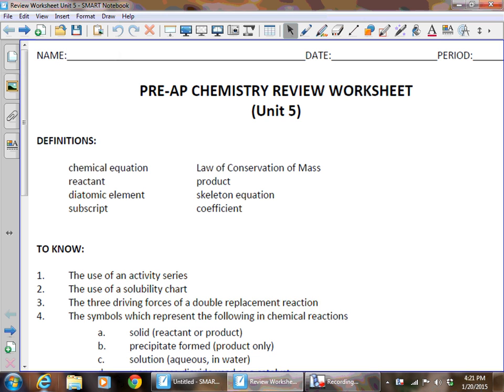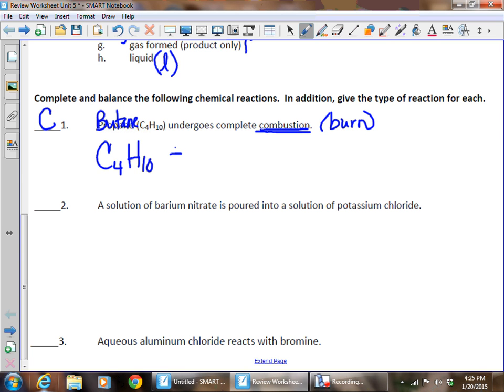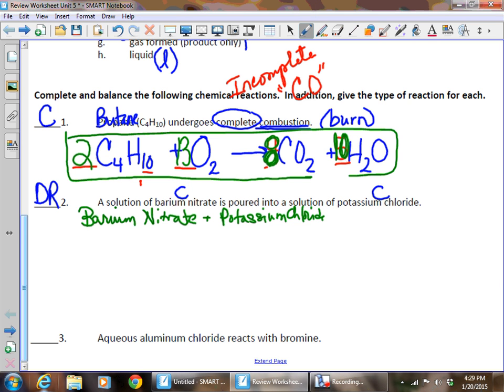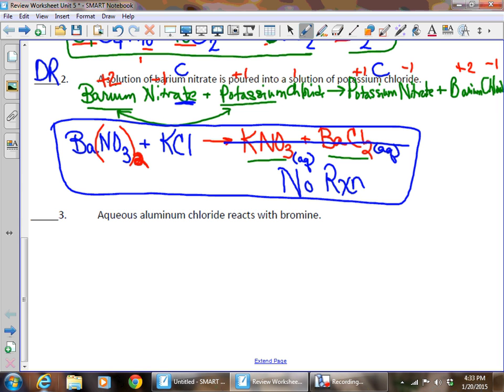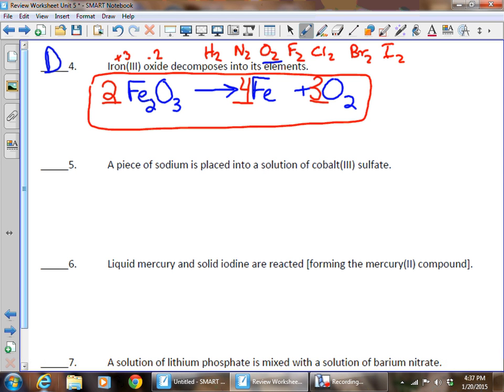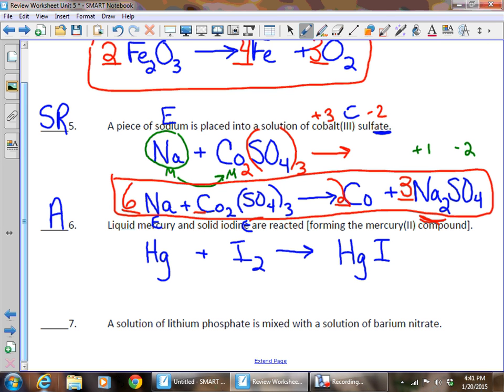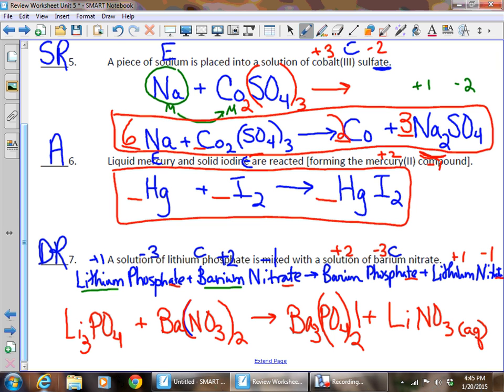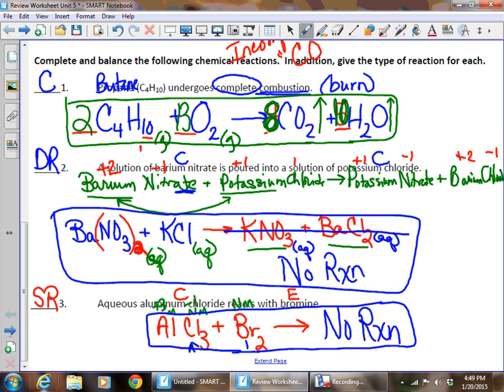Pre AP Video Review Unit 5